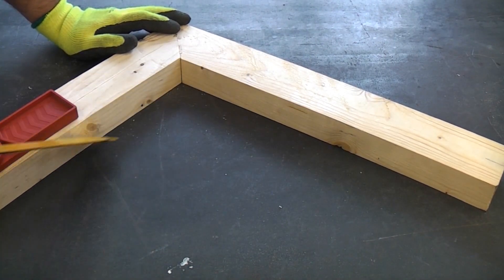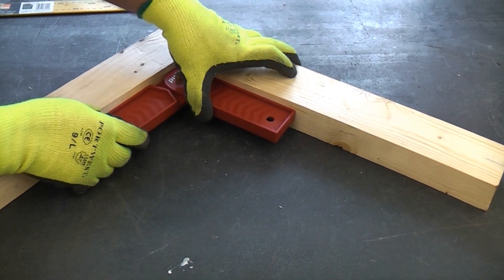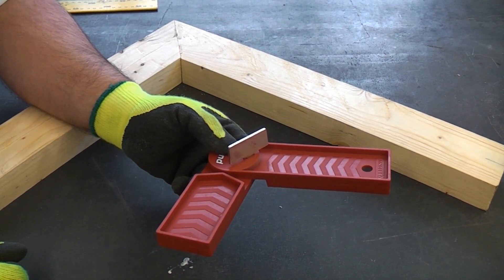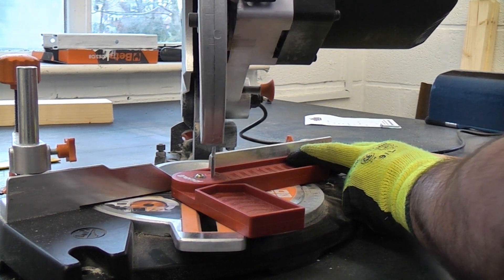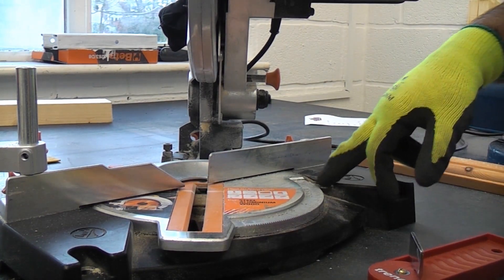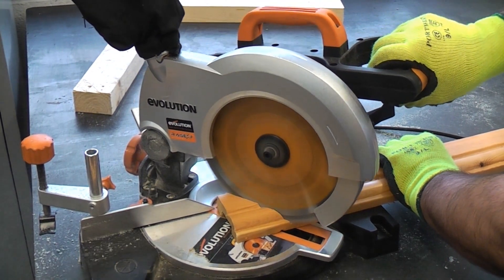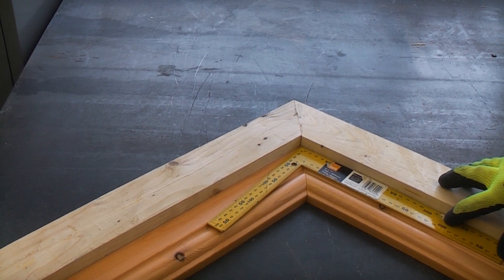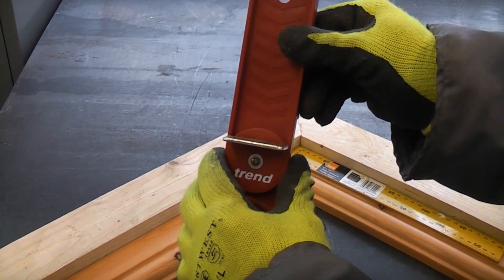Trend Angle fix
The trend angle fix is very useful for cutting mitre joints. The tool is geared and the indicator flag on the top of the tool indicates exactly where the blade needs to be in order to cut a perfect mitre, the machine does this by automatically halving the angle.